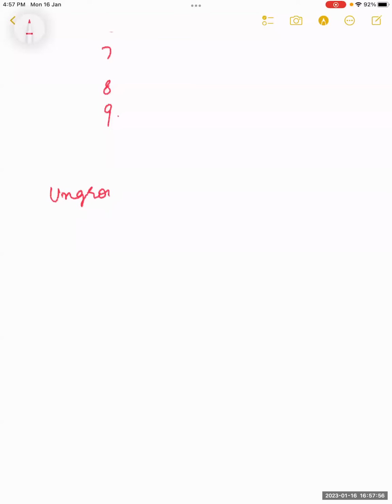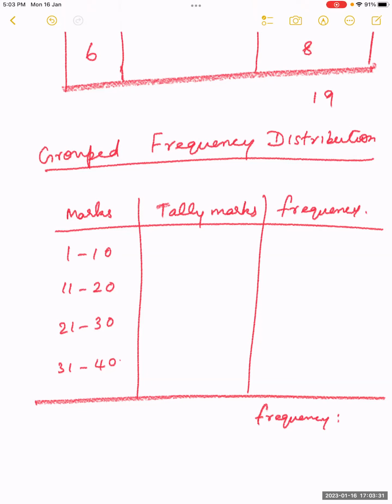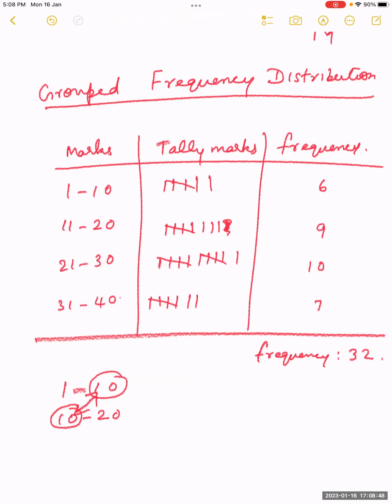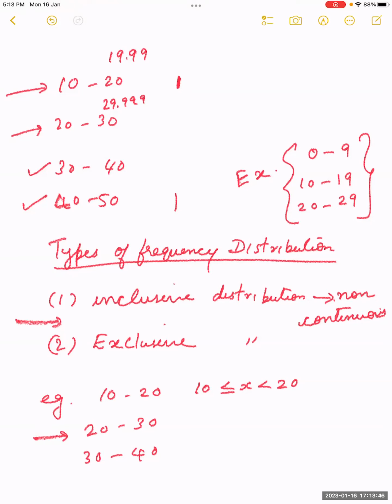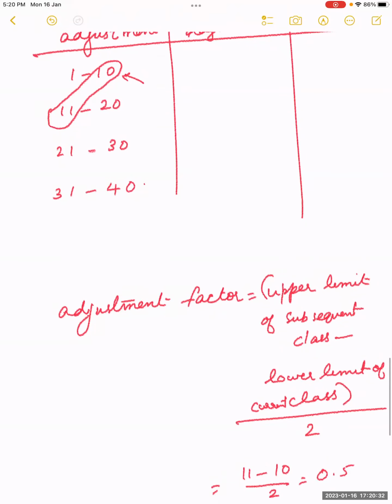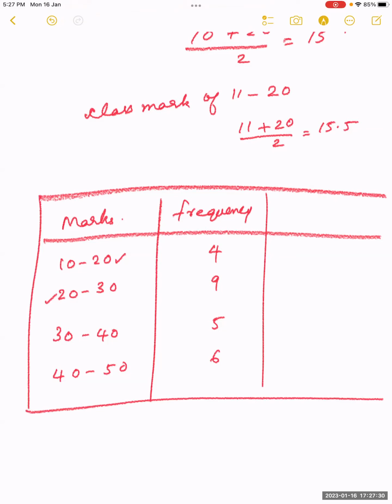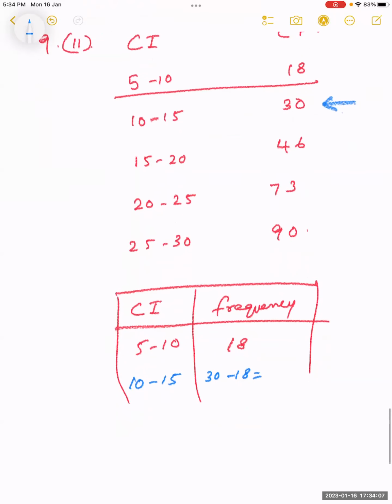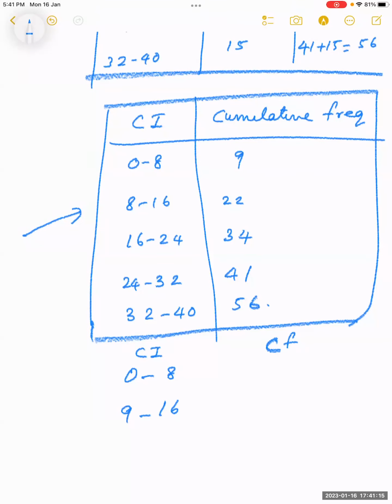Class 9 ICSE Statistics 1